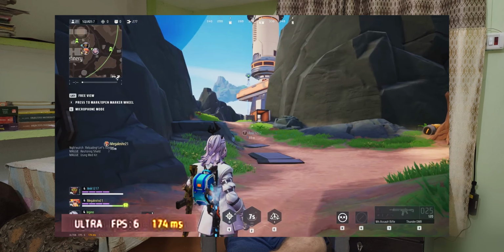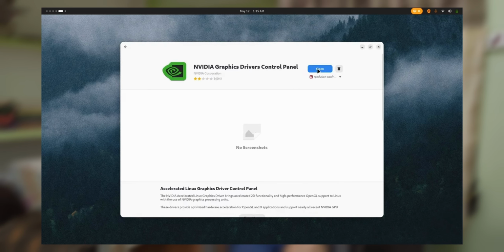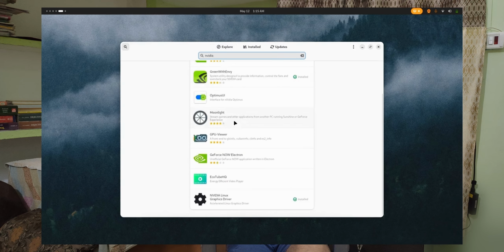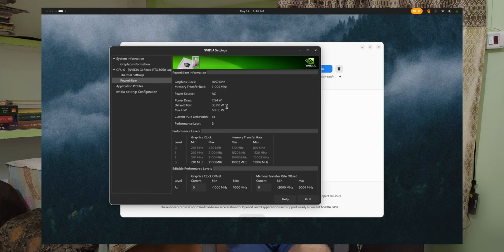The Problems of a Linux User | Let's Talk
Hello Friends,
I'm Om and in this video I've told you about  how 🎥 Linux is powerful, free, and open-source... but it's not perfect. In this video, we dive into the real-life problems Linux users face in 2025 – from codec and driver issues to the lack of Adobe apps, poor gaming support due to anti-cheat, and missing professional video editing tools like DaVinci Resolve. 💔

💡 Whether you're a beginner thinking of switching to Linux or a long-time user who’s hit roadblocks, this honest discussion covers it all. Let's talk openly about where Linux still needs work in order to be a real Windows/macOS replacement. 🐧🆚💻